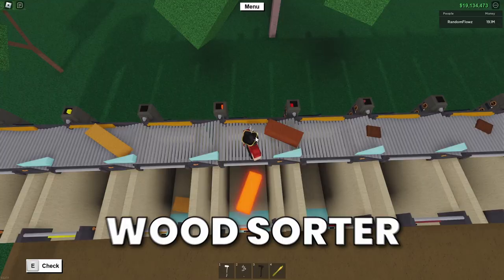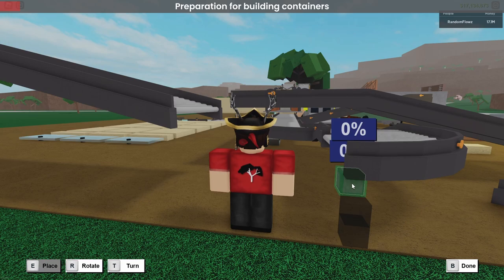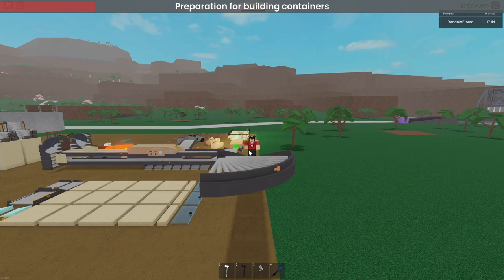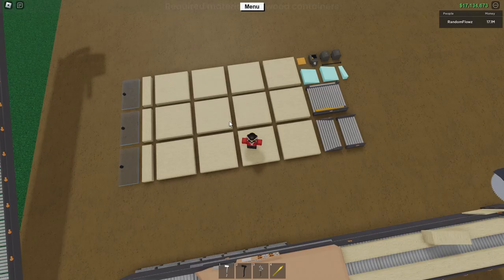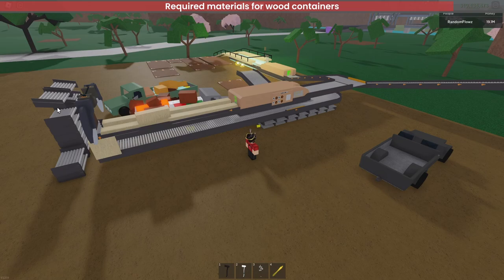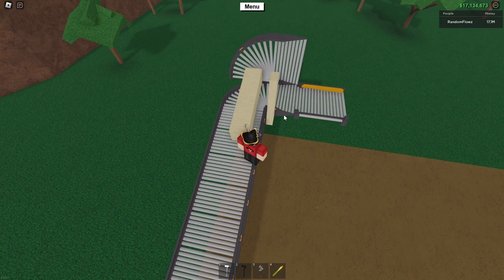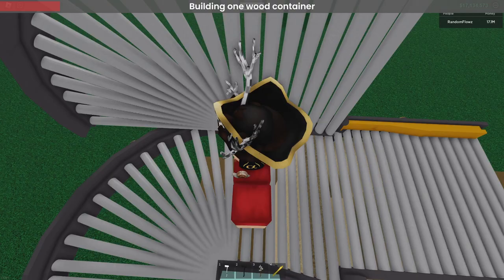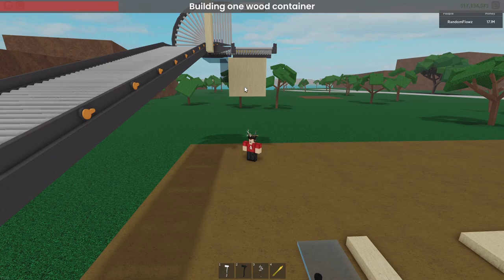How To Build An Auto Wood Sorter/Storage In Lumber Tycoon 2 Roblox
Clean your base up and easily access all your wood with this machine that automatically sorts all your wood for you, and allows you easy access to your wood when you need it.

Required materials (for just one container):
Fill with main wood of your choice (I did pine for mine):
• 12 Large Tiles
• 3 Skinny smooth walls

Fill with ice wood OR wood of choice (Ice wood is lower friction so things get stuck less often):
• 2  1/4 ice wedges
• 1  1/4x1 wedge

Fill with wood that will be sorted (Use a different wood for each container you build):
• 1 Small tile
• 1 Tiny piece of loose wood

The rest of the materials:
• 3 Glass doors
• 1 Straight Conveyor
• 1 Funnel Conveyor
• 1 Straight Conveyor Switch Right
• 1 Wood Detector
• 2 Signal sustains
• 1 Wire

• Surf - Jordyn Edmonds *
• Tell me now - Gloria Tells **
• Like this (Instrumental version) - Spring Gang **
• Better place (Instrumental version) - Spring Gang **

** = Copyrighted through special license with epidemic sounds

Chapters:
0:00 - Intro
0:49 - Preparation for building containers
2:43 - Required materials for wood containers
4:25 - Hooking it up to automated systems
5:48 - Building the container
13:19 - Potential issues
13:55 - Building the next container
15:35 - How to make a turn
17:41 - Wood spacing problem
18:48 - Outro